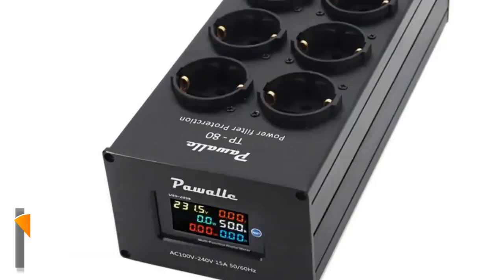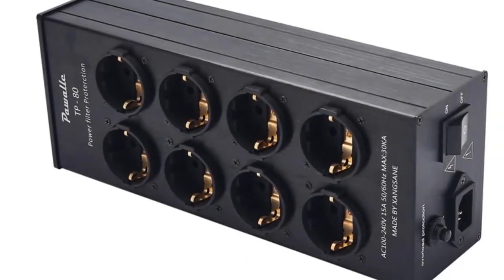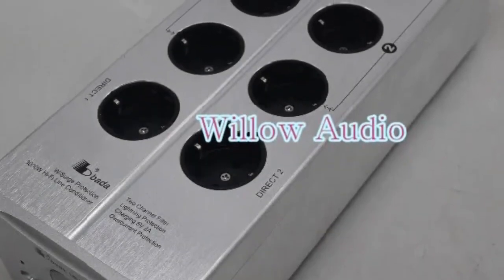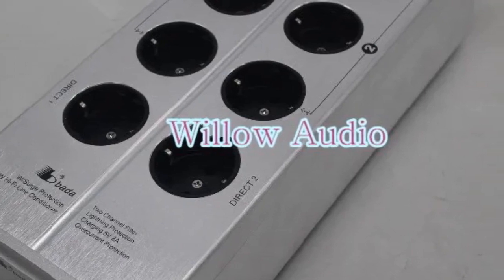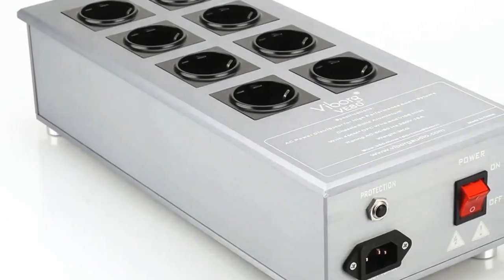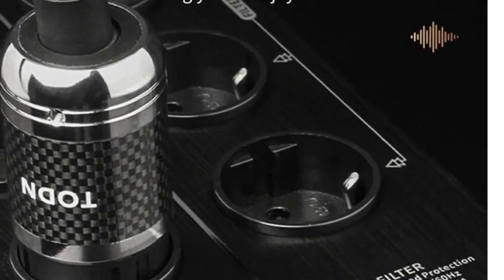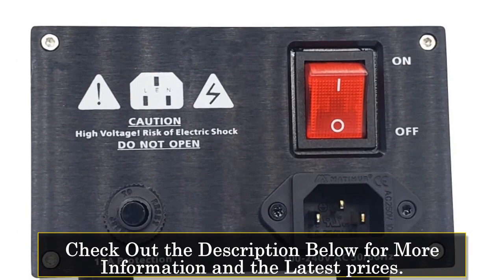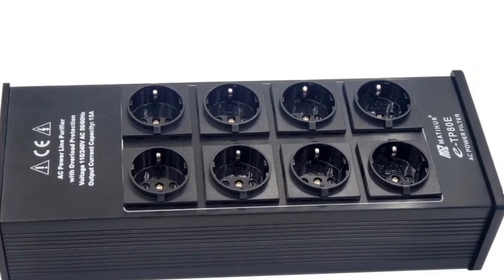Top 5 Best Power Conditioner of 2024 । 5 Best Budget Power Conditioner on Aliexpress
All Products Link in 1st Comment...
Please Check Comment Box...